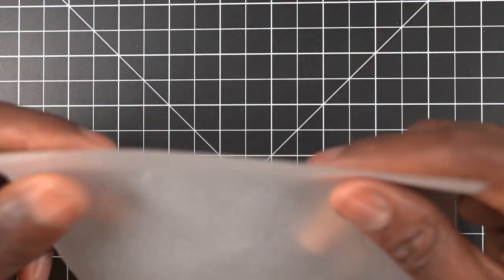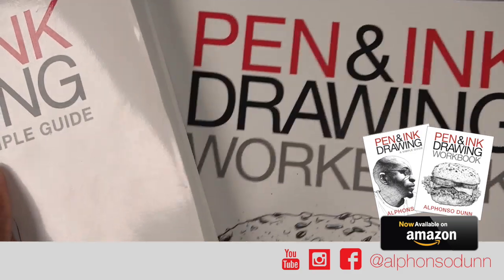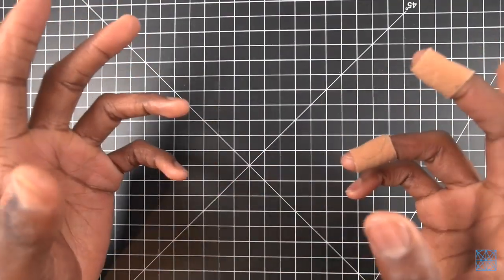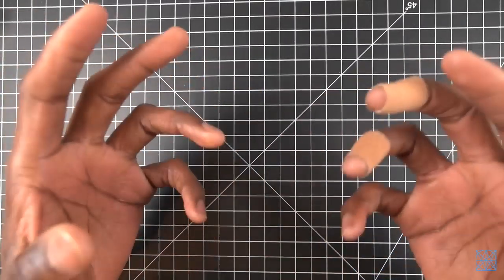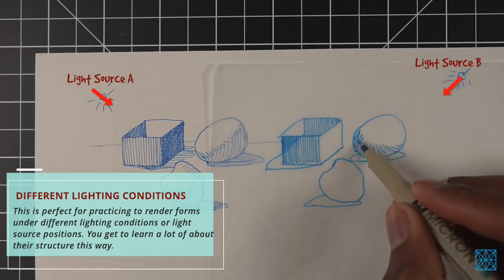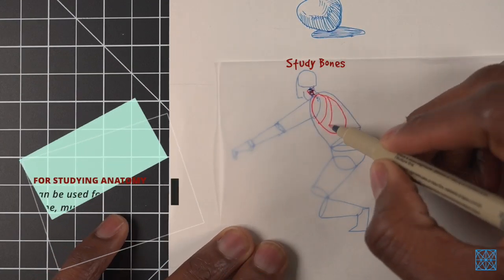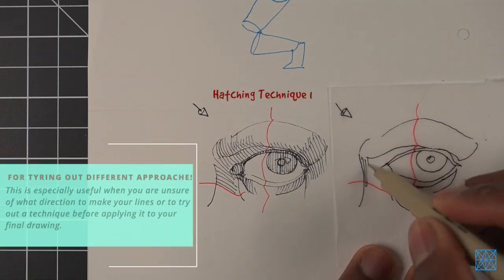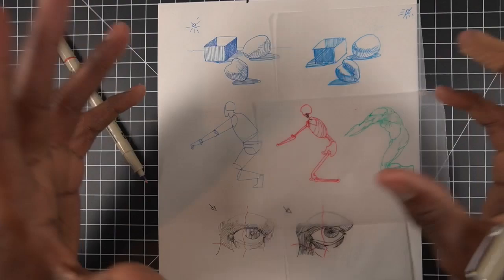1 Minute Art Tips | 3 Ways to use tracing paper to practice drawing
MY BOOKS & EBOOK

VIDEO DESCRIPTION:

This is the second video of this new series, in which I will share a useful art tip in just one 1 minute. I hope you'll enjoy this. It gives me the chance to drop little nuggets of info that you can find useful and just apply to your art almost immediately. A quick watch, and quick take away : )
In this video I share 3 ways I use one of my most invaluable tools for practicing my drawing and shading.

GENERAL DRAWING MATERIALS:
Pencils
#2 HB Pencil
Bic Ballpoint Pen
Lead Holder 2mm
Lead pointer/sharpner
Lead Sharpener
Staedtler 2mm Lead

Pens
Pigma micron pens
Pigma micron pen 003
Copic Multiliner SP refillable
Copic Multiliner Disposable
White ink pen 2mm
Lamy Safari Fountain Pen
Tachikawa dip pen holder
Zebra comic G pen nib

Erasers
Kneaded Eraser
Retractable Eraser
Pentel Eraser Caps

Paper
Strathmore Mixed Media Paper
Strathmore Smooth Bristol Paper
Canson Multi-media paper
Moleskin classic travel sketchbook
Strathmore Tracing Paper

Watercolor
Schmincke Watercolors

Windsor & Newton Cotman Watercolor Set
Koi Watercolor Field Set

Pentel Water Brush